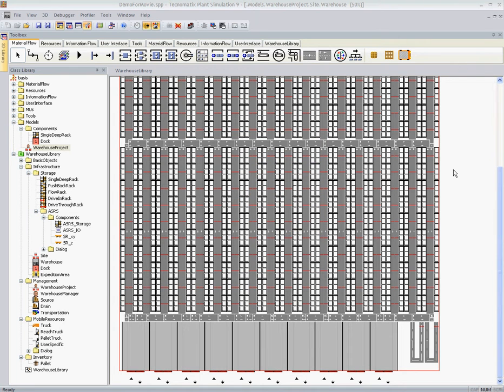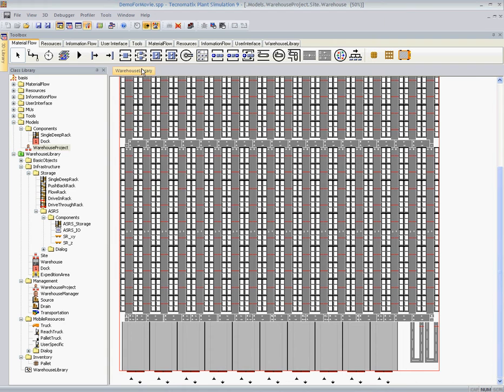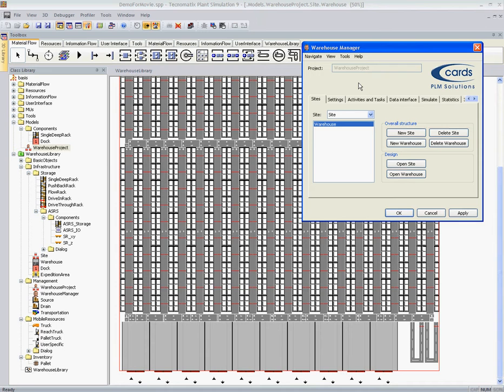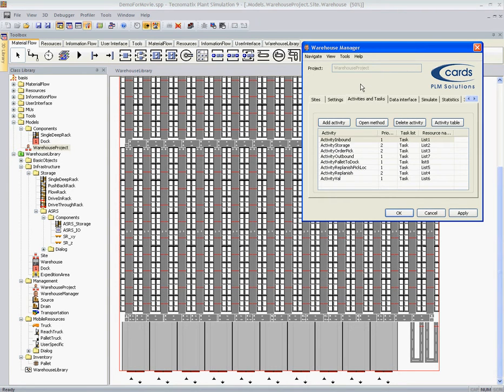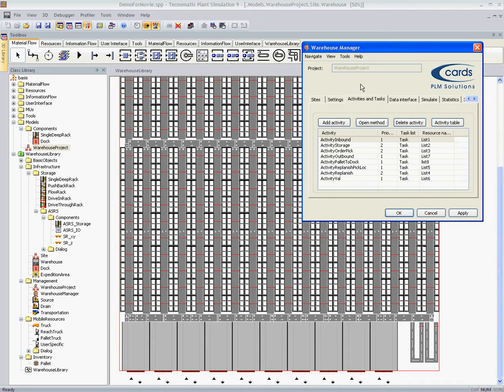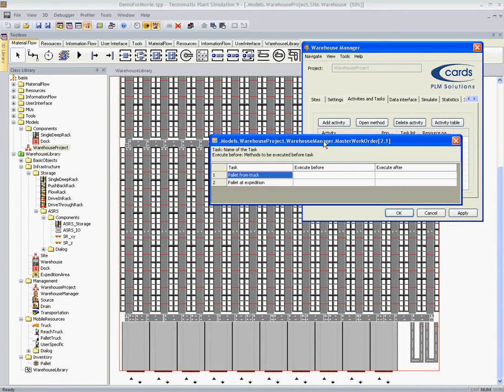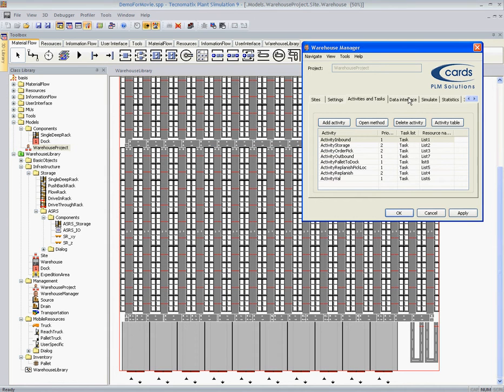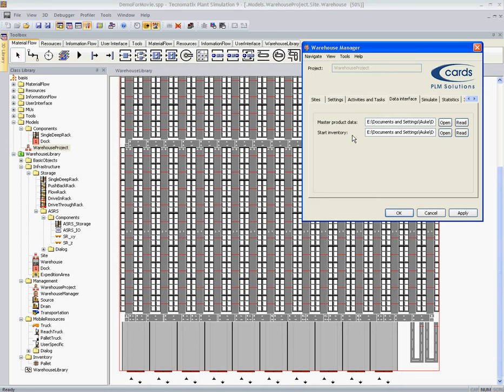[Part 8/9] WMS - Plant Simulation Warehousing & Logistics Library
The Warehousing and Logistics Library allows you to rapidly create realistic simulation models of dynamic warehousing and logistics operations. The extensive library enables you to evaluate the characteristics and performance of design alternatives long before they are implemented in real-life processes. The library is an extension of best-in-class Plant Simulation software by Siemens PLM Software.

Application areas:

- Conceptual warehouse design
- Detailed warehouse design
- Optimizing existing operations
- Redesigning operations

Features:

- Simulation of dedicated sites, multi-sites, supply-chains and Value Added Logistics.
- Simulation of complex, dynamic warehouse operations and control strategies.
- Object-oriented, hierarchical models: fully scalable and customizable.
- Complete library with all relevant warehouse objects.
- Handling equipment, including pallet trucks, reach trucks, AGVs etc.
- Storage equipment, like pallet racks, flow racks, push-back racks etc.
- Worker characteristics, including skills, efficiency and learning curve.
- Layout design: create and change layouts with a few mouse clicks.
- Order generator: use historical data or statistics to simulate dynamic order patterns.
- Trucks generator: simulate inbound and outbound trucks of different suppliers according to schedules or dynamic patterns.
- Performance dashboard with graphs and charts of key performance indicators.
- ExperimentManager for automatically running and evaluating numerous alternatives.
- 3D real-time visualization and animation.
- Open system architecture (Oracle SQL, ODBC, XML, Socket, etc.).

cards PLM Solutions
De Maas 22A
5684 PL Best (The Netherlands)